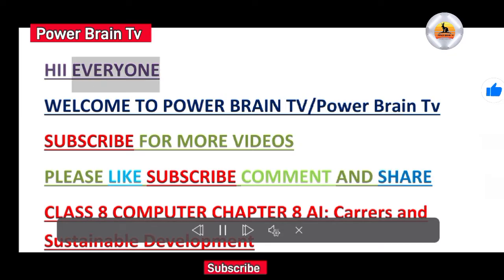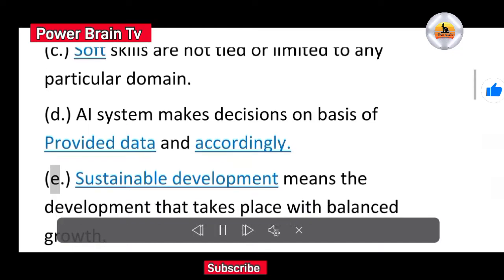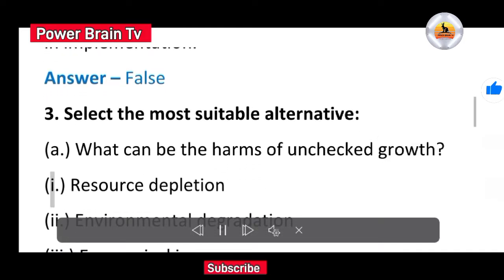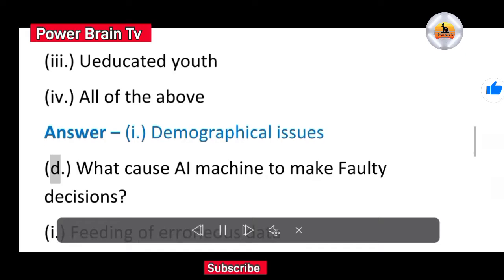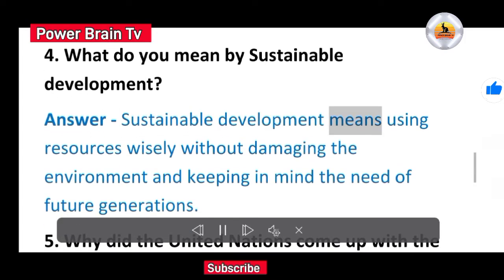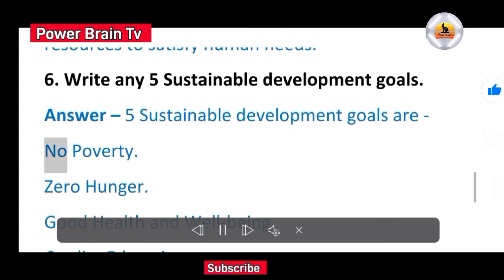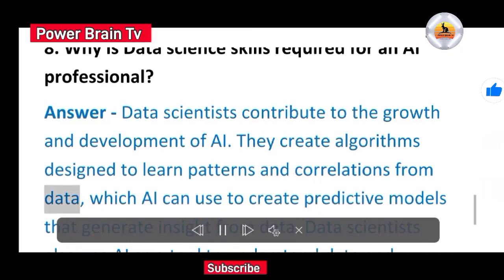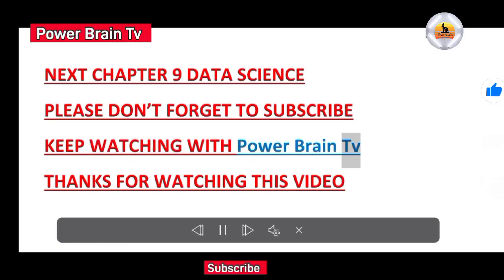Chapter 8 AI: Careers & Sustainable Development || Class 8 Computer || Solution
related this subject video links-

others subjects videos links-

Honey drew || Class 8 ll chapter 1 || The Best Christmas Present in the World || Solution || (part-1) video

It so happened || Supplementary ll Class 8 ll chapter 1 || How the Camel got his hump || Solution and discuss video

Anupam Social Science || Class 8 ll History chapter 1 How, When and Where || Solution video

videos links-

All Exercises Are Available in these chapters And introduction Also